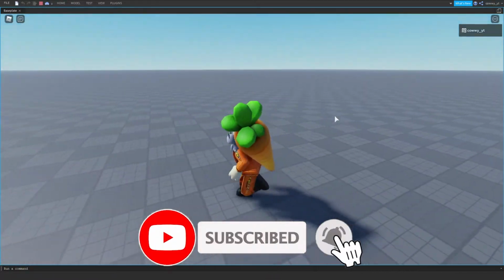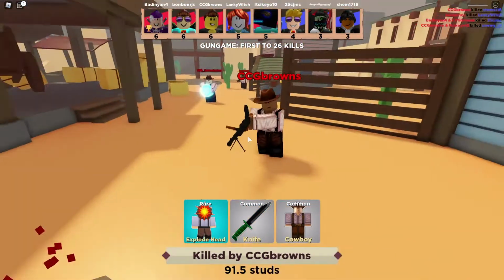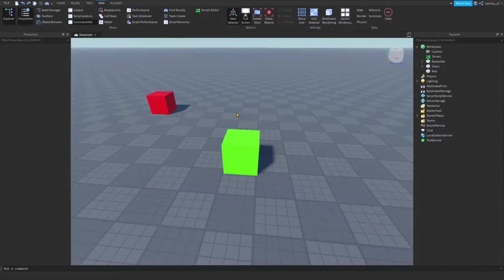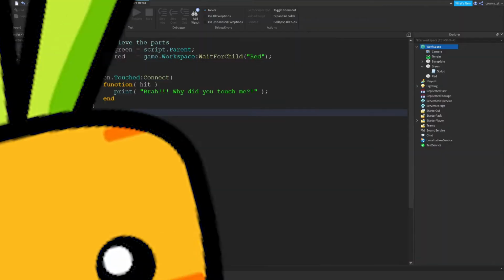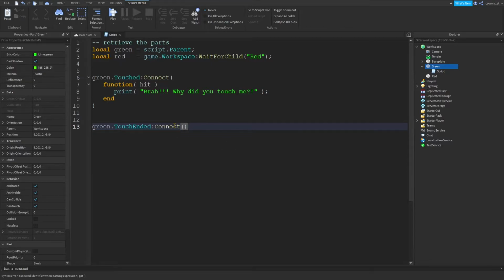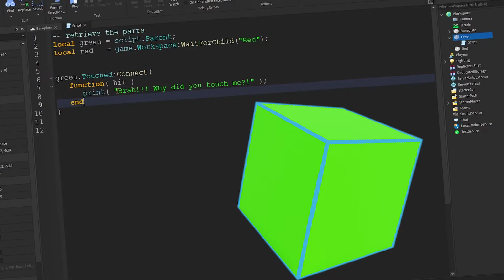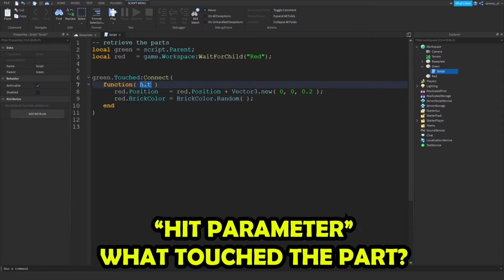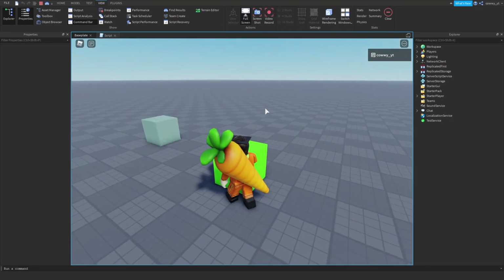How to use Roblox Studio Tutorial for Beginners | How to create an Event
In this video I will show you what an event is, how to use it and how to code it.  You'll know about the different kinds of events there are.  We will only use Object Events.